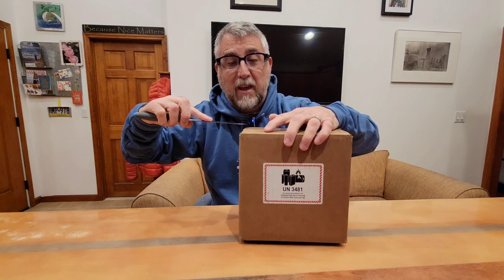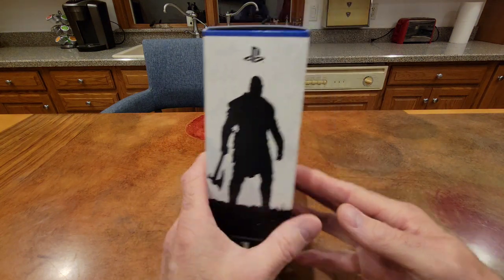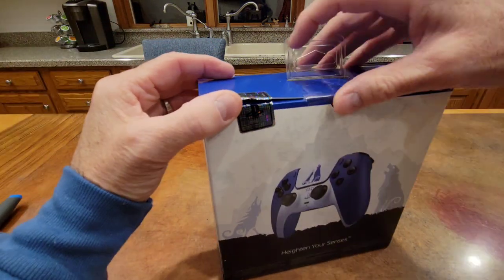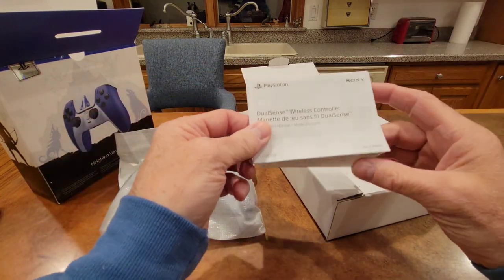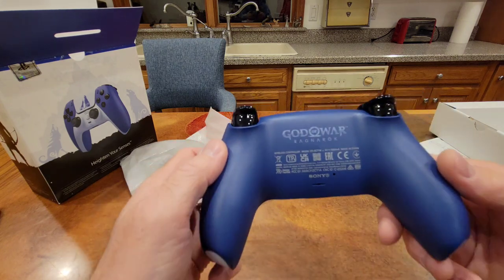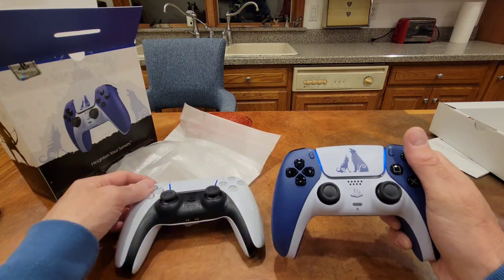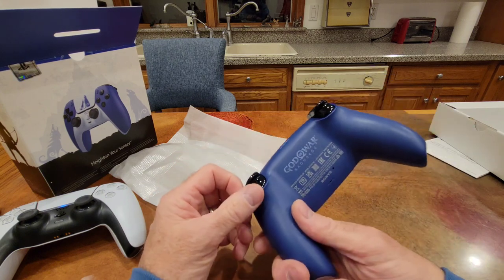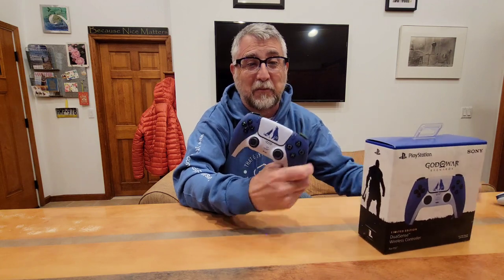God of War Ragnarok Limited Edition Dual Sense Controller !!!